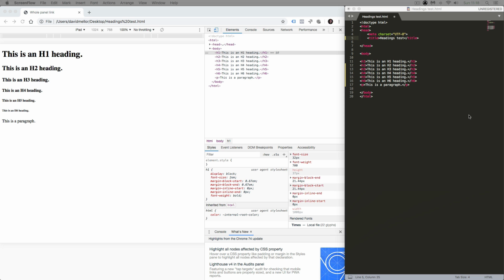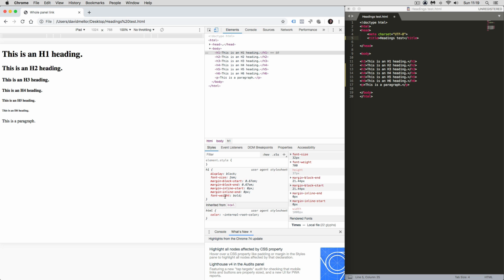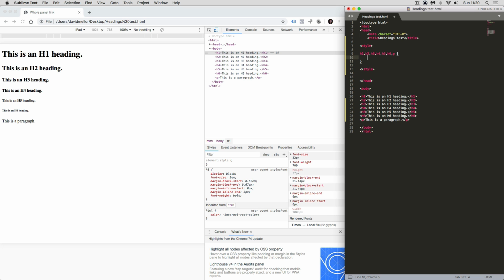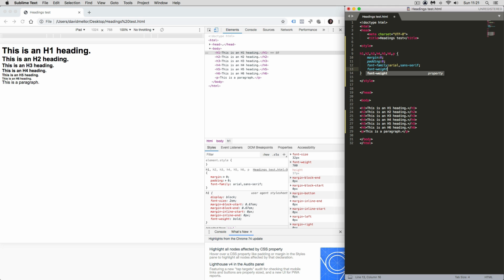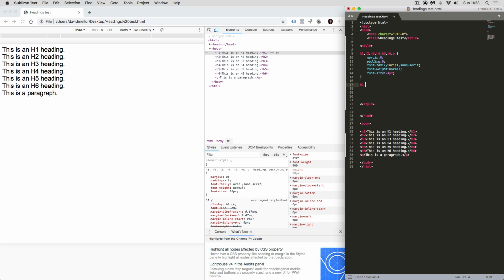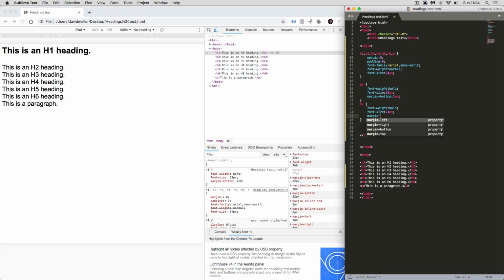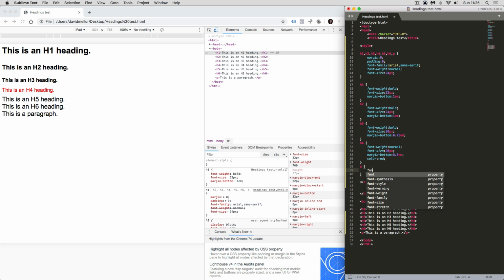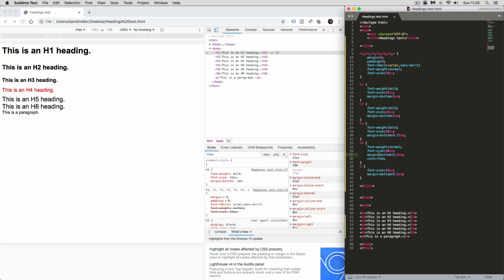How to style HTML headings (easy)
Browsers will apply styles automatically to HTML headings and paragraphs. But it is better to be in control and apply the styles that you want. This video demonstrates how styles can be reset in bulk to defaults, then added to elements individually as desired.